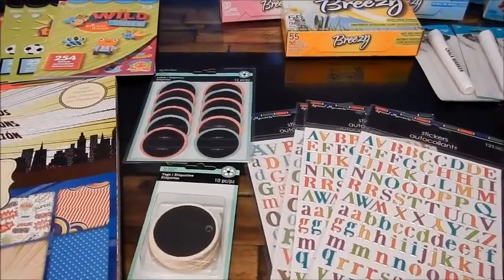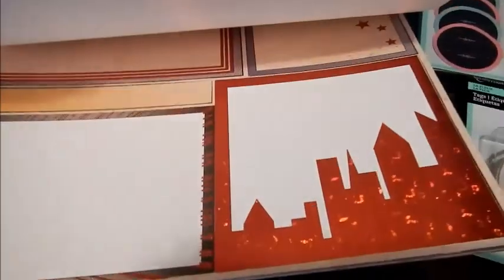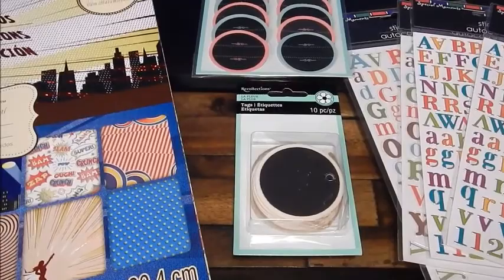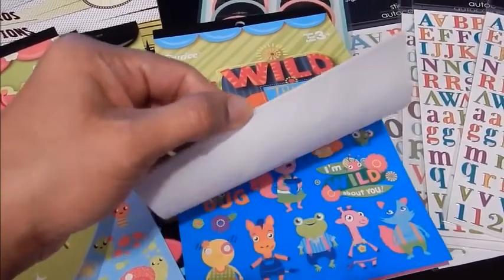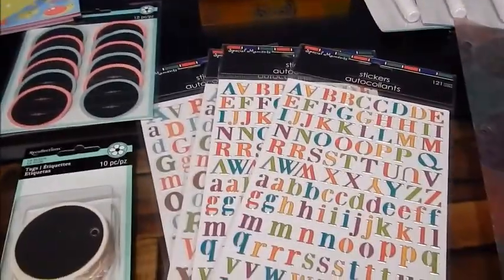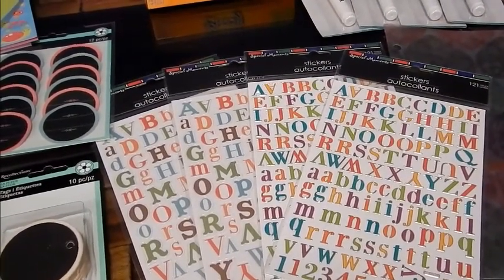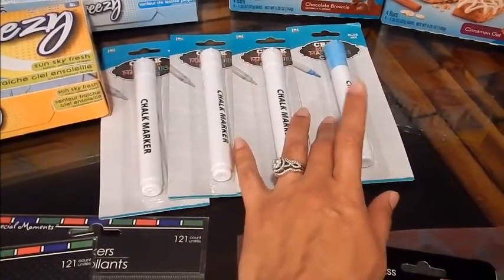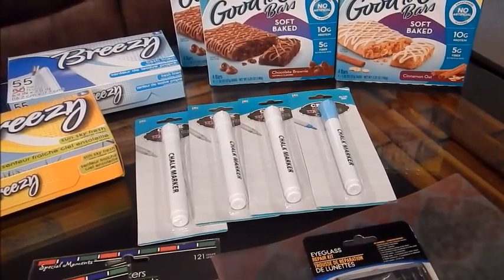MICHAELS AND DOLLAR TREE HAUL | JULY 2015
(✿◠‿◠) The items featured in this video were purchased from Michaels and Dollar Tree...ENJOY (❛‿❛✿)